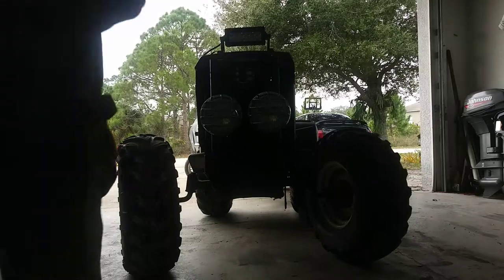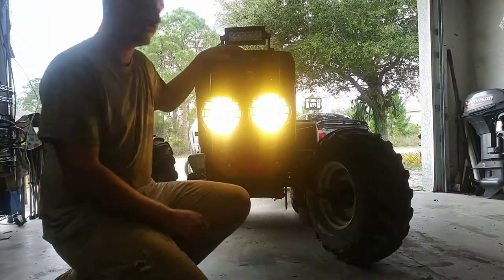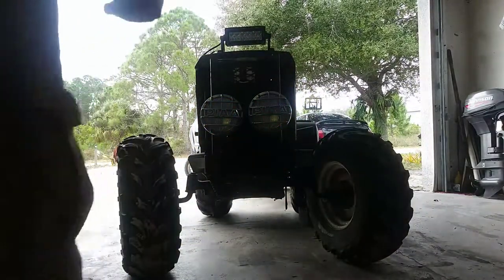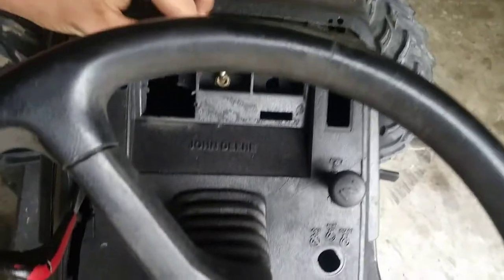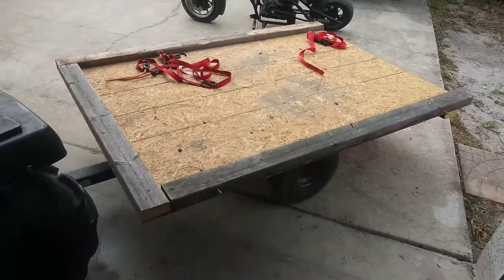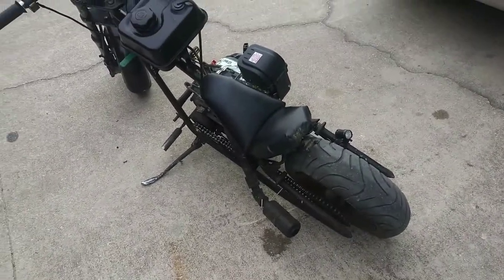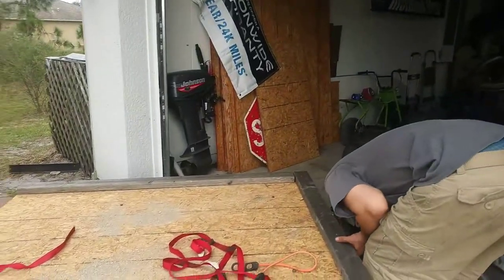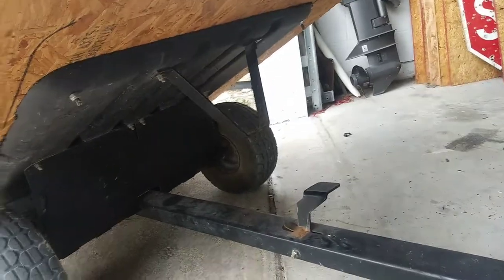John Deere mudding and trailer update # Small Engine Nation